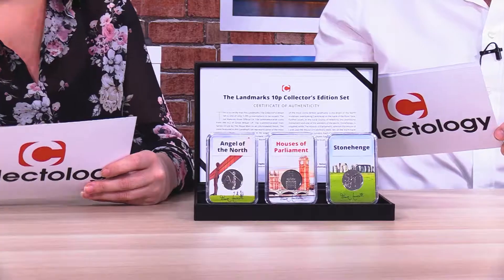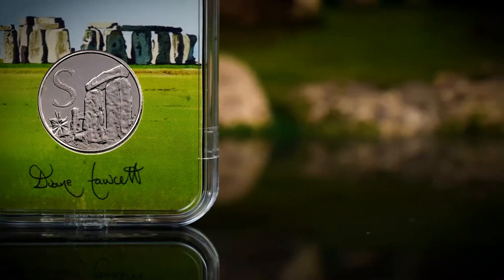The Landmarks 10p Collector's Edition Set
The sought-after UK 10p coin set you won’t find anywhere else! Limited to just 1,995 worldwide
The Royal Mint’s 2018 release of the A-Z of Great Britain 10p coins has sparked a nationwide coin hunt – everyone wants to find the new 10ps in their change!

There are few iconic symbols more deserving of their place within the series than our incredible national landmarks and the series celebrates three of the most iconic! Today, you can own all three in an Exclusive Landmarks 10p Collector’s Edition Set…

Shaping Britain
From the North of England, The Angel of the North, with a wingspan of 54 meters stands as a tribute to two centuries of coal mining and the transition from an industrial to an information era, on the River Tyne and is one of the most iconic sculptures in Britain. In London, the Houses of Parliament are home to our national government and remain one of the most iconic landmarks along the River Thames. Finally, in South West of England, one of the wonders of the world – the prehistoric monument of Stonehenge can be found.

The ‘A’, ‘H’ and ‘S’ 10p coins featured in the Collector’s Edition Set pay tribute to these historic landmarks.

From rolling hills to concrete jungles, our iconic landmarks have become internationally celebrated, attracting visitors from far and wide. With that in mind it is unsurprising that the landmark 10p coins have been snapped up by anyone lucky enough to find one and they are now very difficult to get hold of!

Exclusive Capsule Edition Presentation
Each of the 10ps have been struck to an uncirculated finish, meaning they are free from the scratches and imperfections of circulation coins and come in an exclusive Capsule Edition presentation featuring stunning, full colour exclusive artwork by artist, Diane Fawcett – complete with her signature.

Together they will come presented in deluxe presentation box case with a numbered certificate of authenticity, confirming its place within the edition limit.

Just 1,995 available worldwide
The coins have been released into general circulation but are extremely difficult to get hold of as they are quickly snapped up by collectors desperate to complete their collection.  In fact, 75% of the Olympic 50ps released in 2012 were removed from circulation by avid collectors and it looks as though these are heading the same way!

We have just 1,995 of these exclusive Collector’s Editions available worldwide – making this one of the most limited ways to own these sought-after 10ps.  Based on the collecting storm that’s swept the nation, if you’d like to own one you’ll need to be quick.